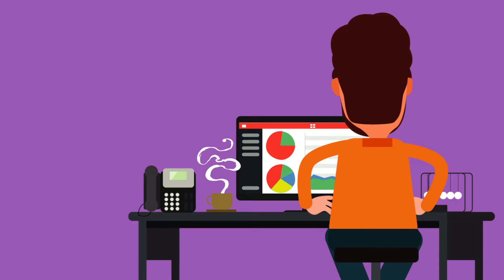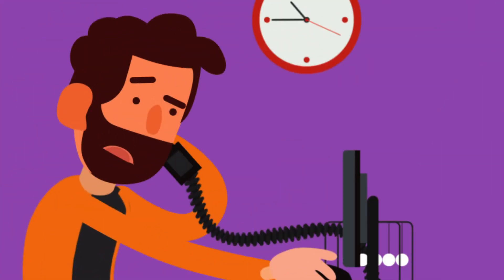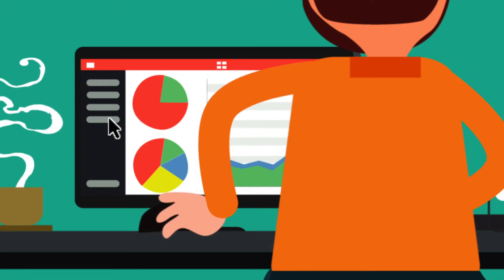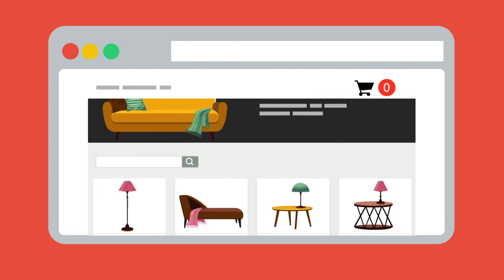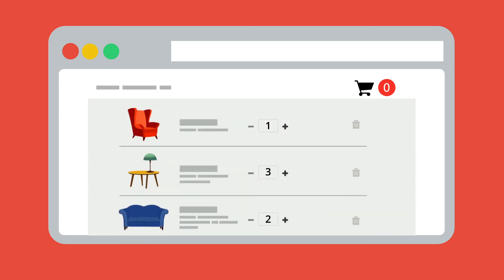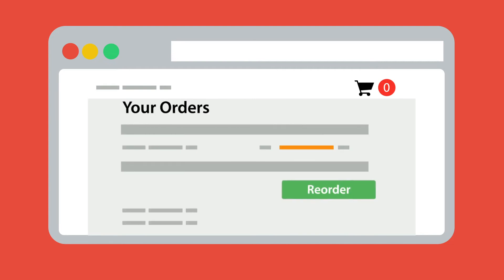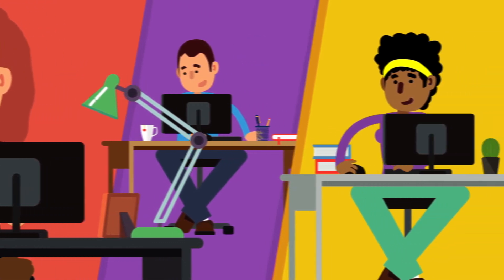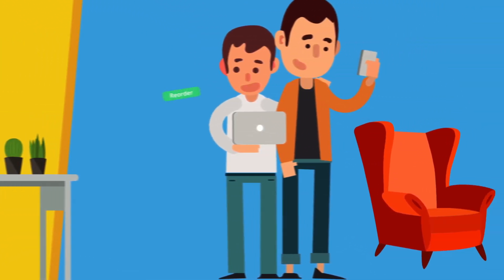Introducing the Unleashed B2B eCommerce Store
Give your customers a seamless buying experience with our dedicated online ordering platform.

Increase customer satisfaction
Allow your customers to place and track their orders easily and quickly to improve their buying experience.

Reduce costs
Remove manual processes and minimise costly errors when you use the B2B platform to automate your selling process.

Boost efficiency
Streamline your business processes by removing manual order entry and make transacting easy.